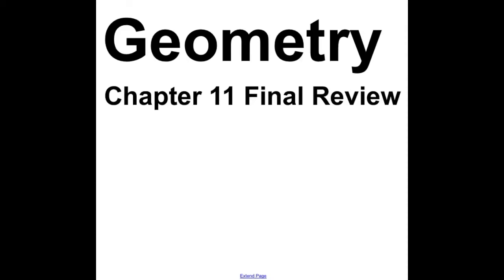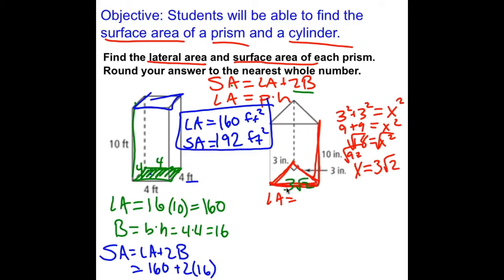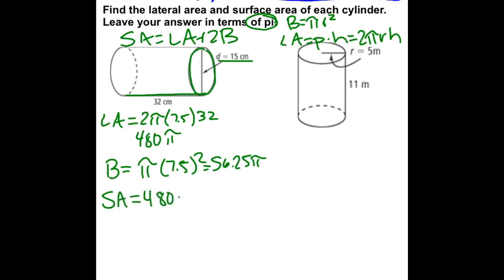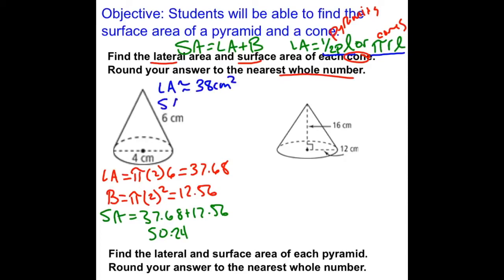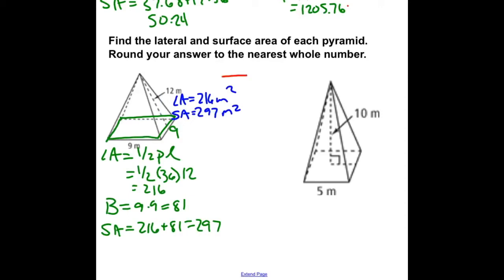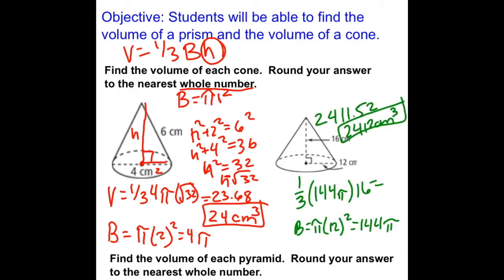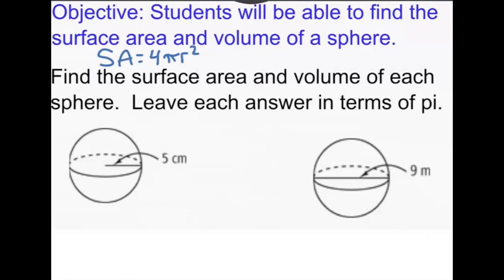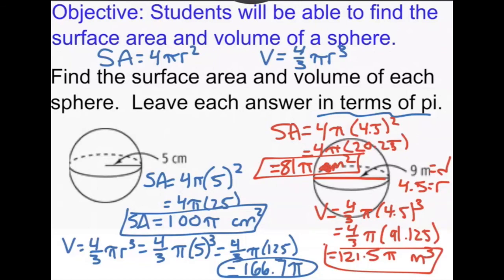Geo C11 Final Review 2020